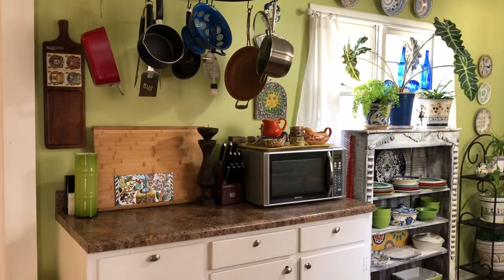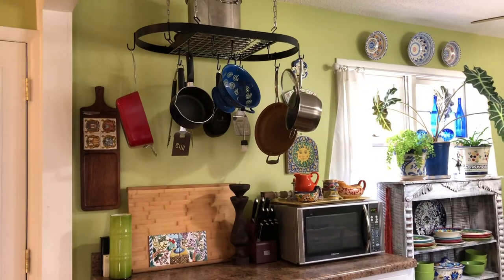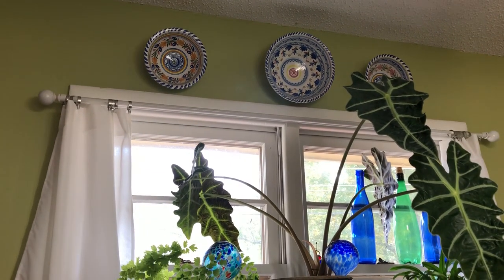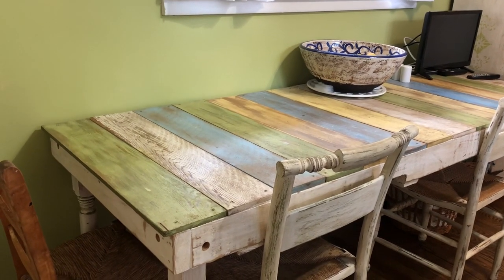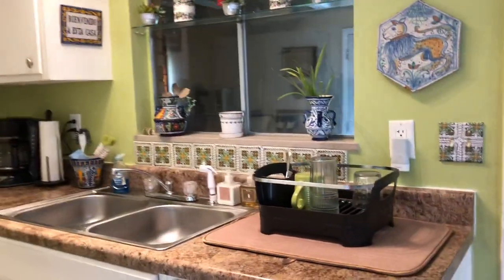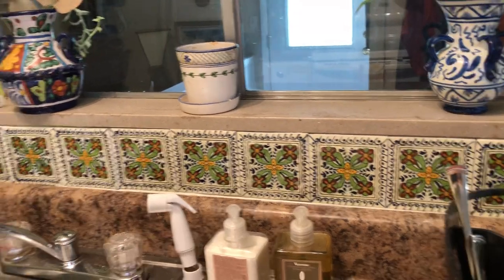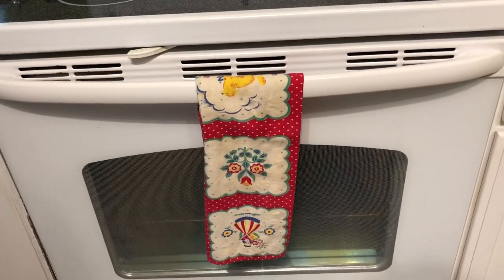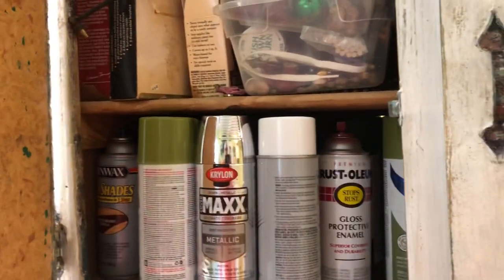How to have a Bright, Colorful White Kitchen. Not Your Cookie Cutter Kitchen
Use Bold paint and colorful accessories to brighten up your white Kitchen.  I've provided links to some Spanish and talavera dishes.